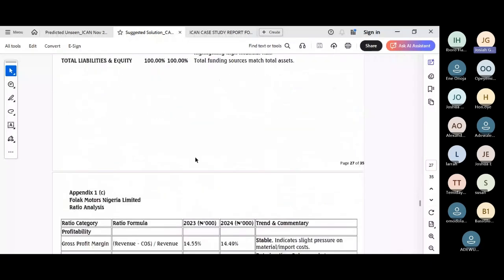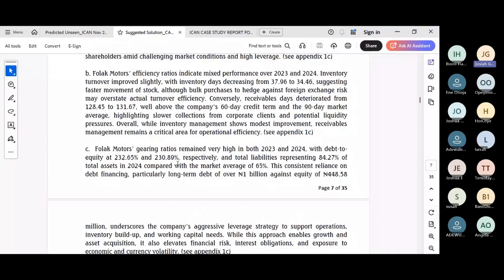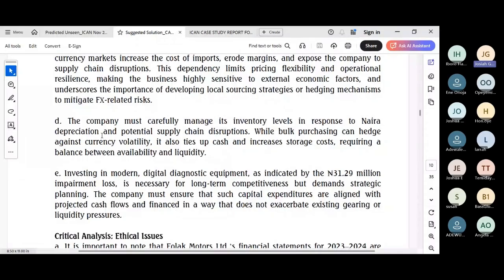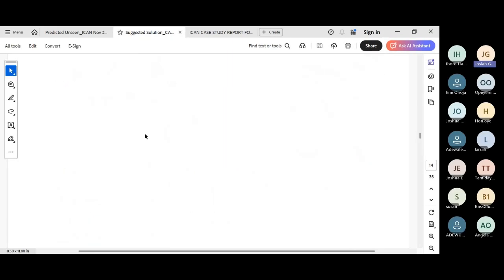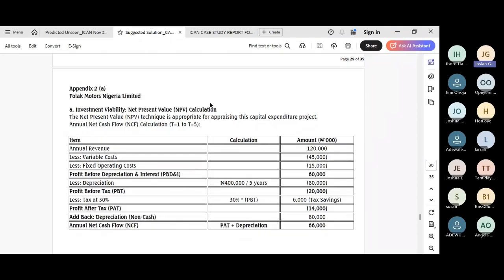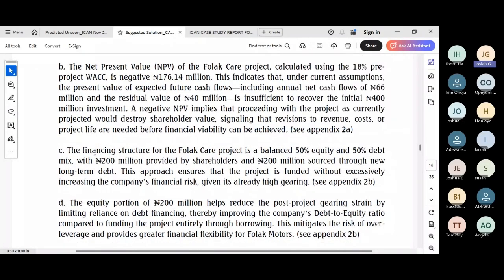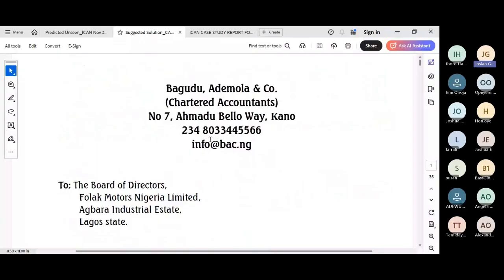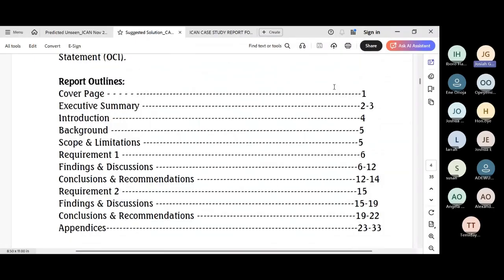“ICAN Case Study Nov 2025 Preseen Analysis (Part 2) — Ace the Exam With This Breakdown!”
📘 ICAN Case Study November 2025 – Preseen Analysis (Part 2)
Welcome to my in-depth analysis of the ICAN November 2025 Case Study Preseen featuring Folak Motors Nigeria Limited (Folak Motors). This video breaks down the essential elements you need to understand before stepping into the exam hall — giving you a massive head start on structuring your thoughts, planning your approach, and boosting your confidence.

This edition of the ICAN Case Study tests your ability to think like a professional accountant:
🔹 Identify problems
🔹 Analyse business models
🔹 Interpret financials
🔹 Apply judgement
🔹 Recommend solutions
🔹 Evaluate ethics
🔹 Demonstrate multidisciplinary skills

In this video, I walk you through the major insights from the preseen, including:

✔️ Role of the candidate (Sylvester Chukwudi) and what ICAN expects from your responses
✔️ Business environment in Nigeria’s services sector
✔️ Deep dive into Nigeria’s automotive, repairs, and after-sales landscape
✔️ Folak Motors' business model and strategic position
✔️ Key macroeconomic, regulatory, and market forces shaping the sector
✔️ Emerging trends — digitalisation, skills development, parts sourcing, vehicle imports, and service centres
✔️ Red flags and opportunities that may appear in unseen exam tasks
✔️ Financial statement review for 2023–2024 — growth, profitability, leverage, and risks
✔️ Exam-critical insights that help you form judgments, conclusions, and recommendations

📊 What the Preseen Tells You About the Exam

You’ll see how the preseen tests:

Assimilation of information

Structuring of problems and solutions

Application of professional judgement

Recommendation quality

Ethical thinking (independence, conflict of interest, reporting pressure, etc.)

Integrative skills across finance, tax, management, and audit

This analysis helps you understand how Folak Motors fits into the larger Nigerian automotive ecosystem — including sales, distribution, repairs, service centres, spare parts supply, financing challenges, FX pressures, tariff issues, and customer behaviour.

Going into the exam without mastering the preseen puts you at a huge disadvantage.
ICAN expects you to arrive with:
✔️ Background understanding
✔️ Industry insights
✔️ Numbers analysis
✔️ Strategic awareness

This video gives you that foundation — so when the unseen lands, you can focus on analysis and recommendations, not trying to understand the case.

ICAN Professional Level students

Case Study first-timers

Repeat candidates aiming for distinction

Finance and accounting professionals seeking deeper understanding

Anyone following the November 2025 Case Study series

This is Part 2 continuation of a multi-episode breakdown that includes:
👉 Full preseen analysis
👉 Industry insights
👉 Financial deep dive
👉 Ethics hotspots
👉 Past trends and examiner expectations
👉 Predicted exam issues
👉 Writing strategy for a top-band Executive Summary

I upload:
✔️ Case Study tutorials
✔️ Pathfinder debriefs
✔️ Professional insights
✔️ Exam-focused learning content